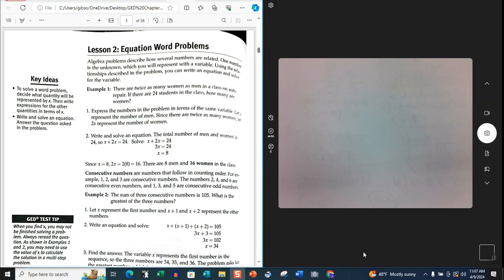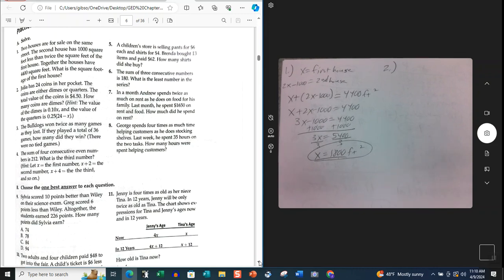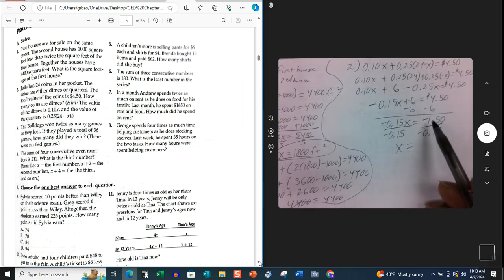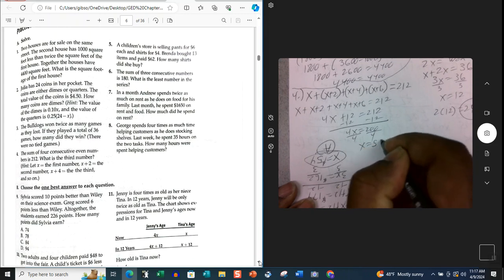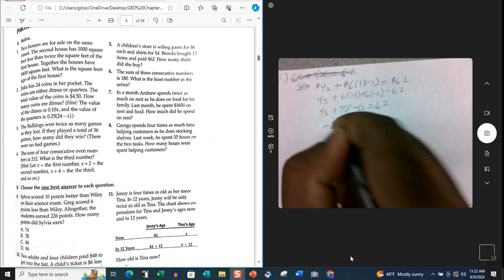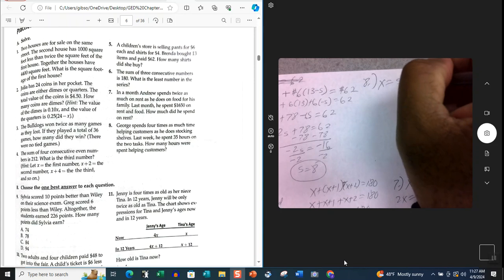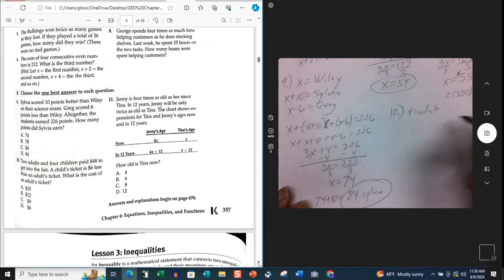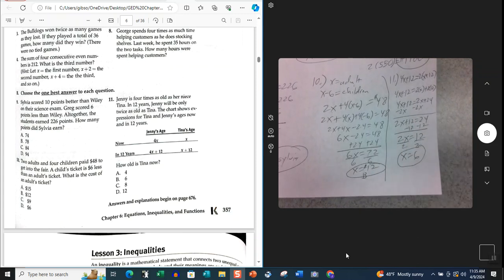Chapter 6 Lesson 2